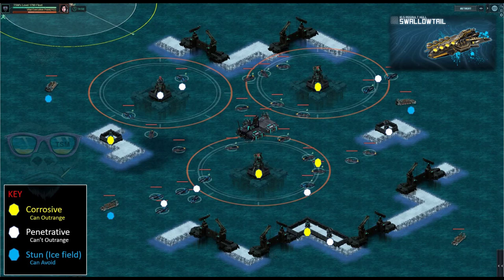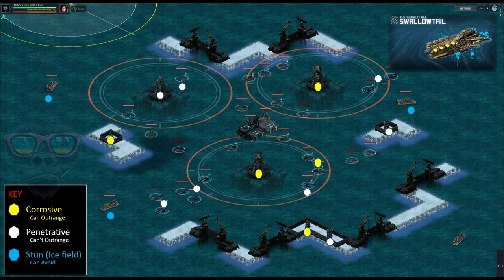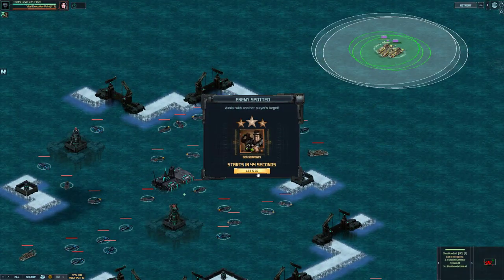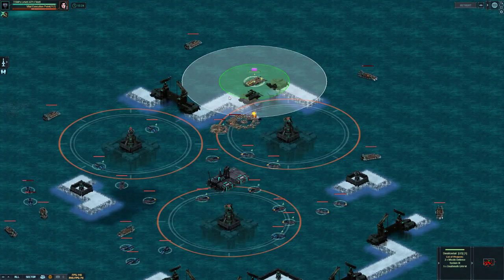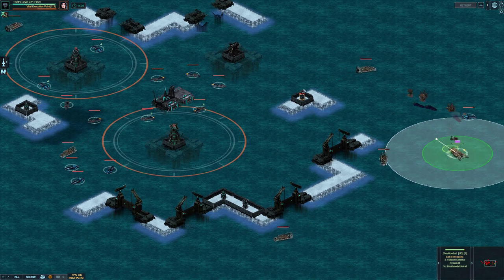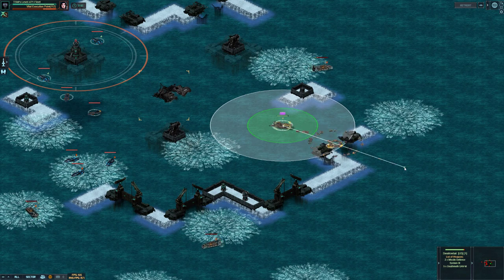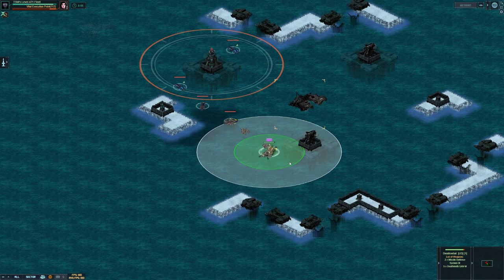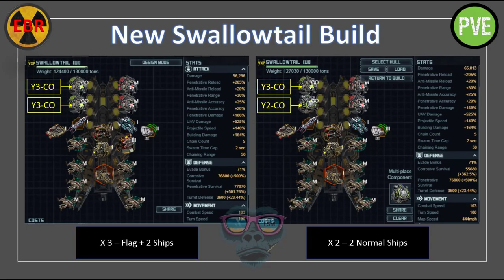TSM Plays - Narrated Swallowtail Build & VXP Assault Target Teardown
Understanding what's actually in the target, how each bit works and what sort of build I am thinking of using in the November 2021 Assault Raid.